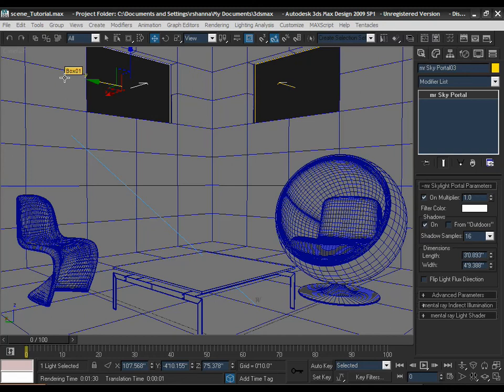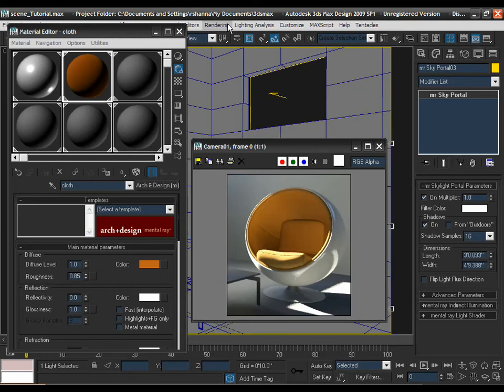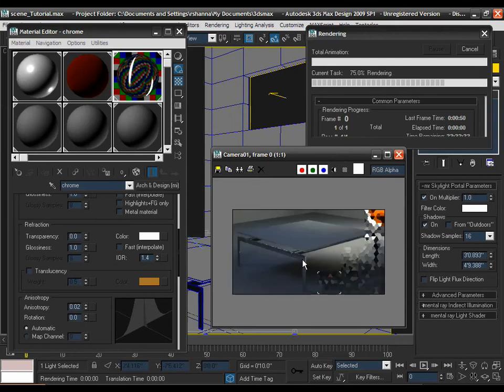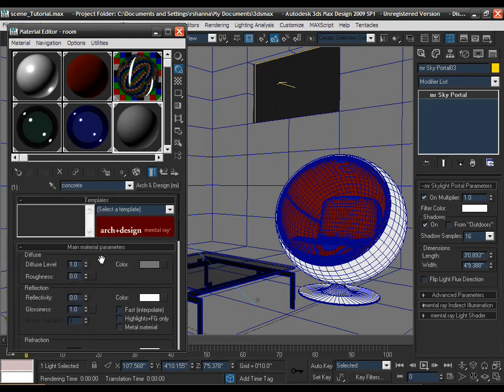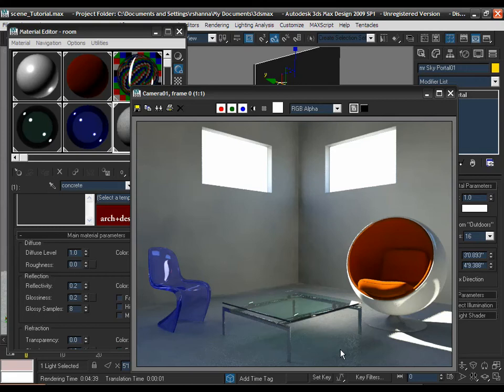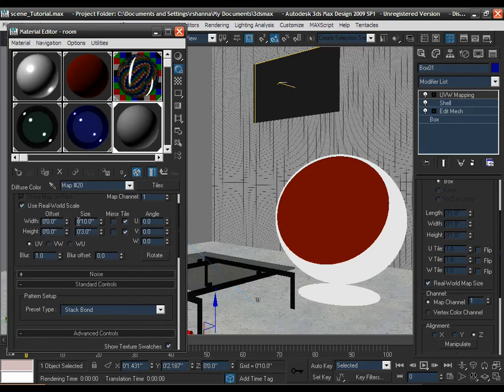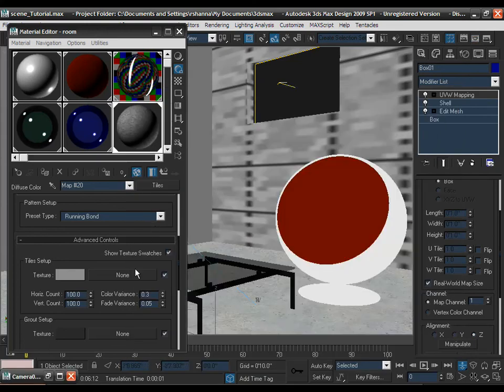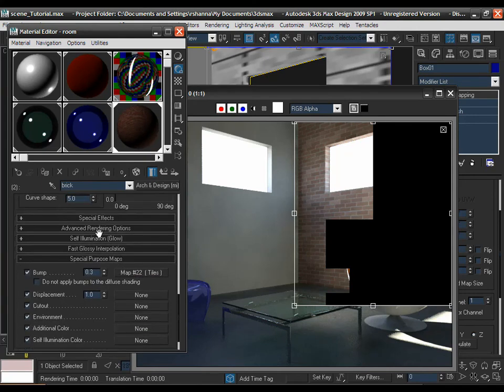5.3DS Max Texturin5.g with Arch & Design Mental Ray Materials with Ramy Hanna-Gonmon